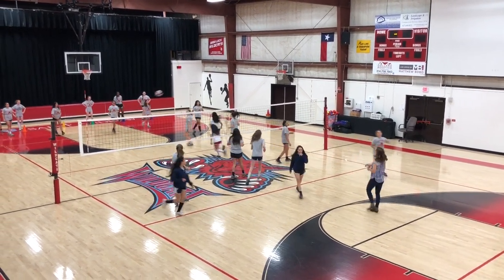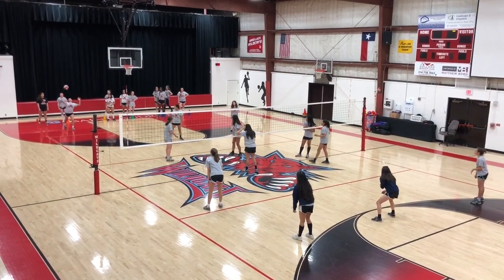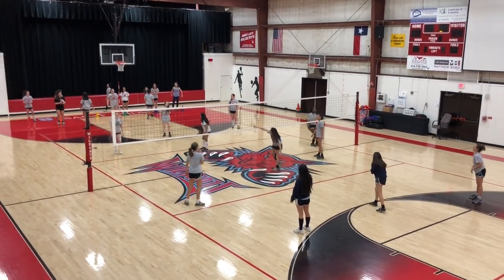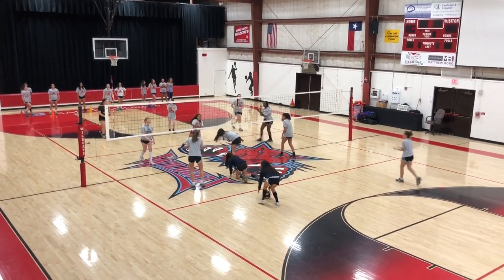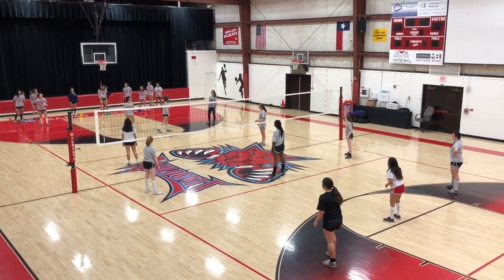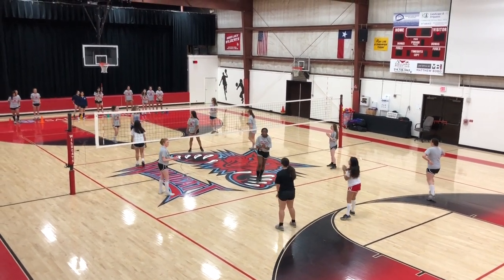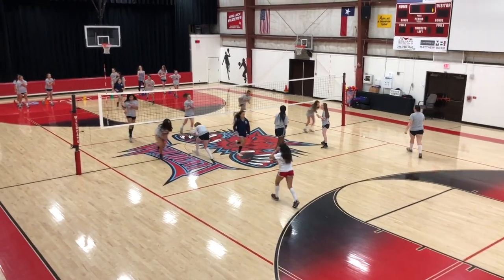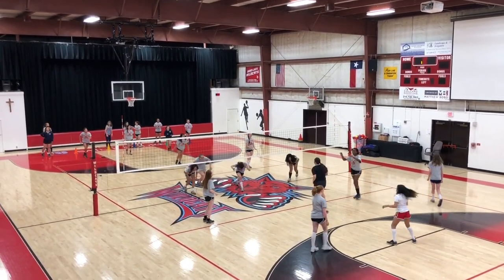Queen of the Court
This is a more advanced game for students who understand the rules of volleyball and has a good foundation of basic skills. For this game, create six lines at the baseline of the basketball court (or enough room away from the back volleyball court line, so students waiting in line don’t interfere with game play). Start with two teams on the court. The team on the side of the net furthest away from the waiting lines are considered the Queens or Kings of the court and have to defend their spot by winning the volleyball point. Only one point is played and the ball is always served from the side of the net closest to the waiting lines. The team that wins the point stays on the court while the other team wipes off the court and heads to the back of any line waiting. If the Queens or Kings lose the point, the challenging teams takes over that side of the net and becomes the new queens and kings of the court.